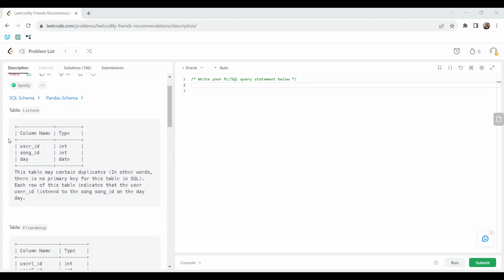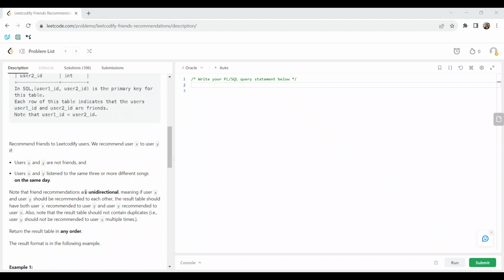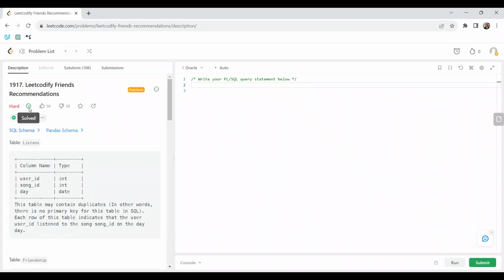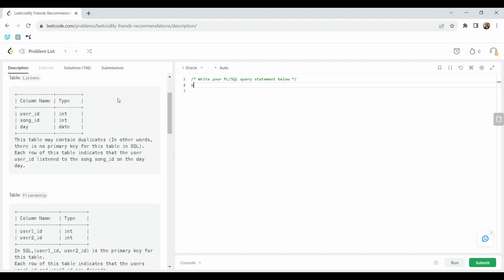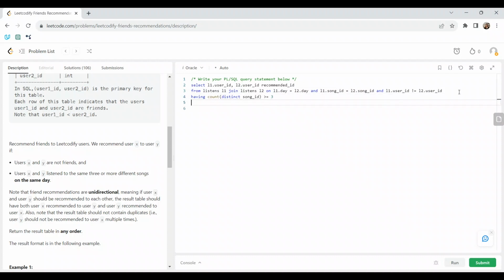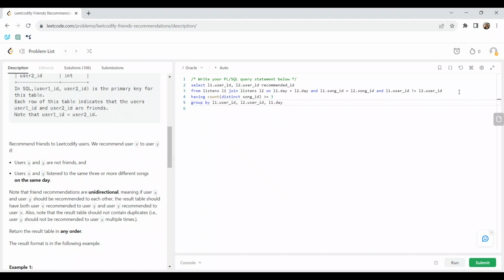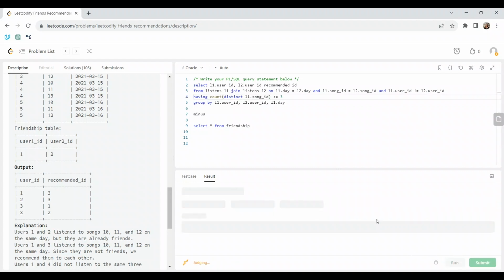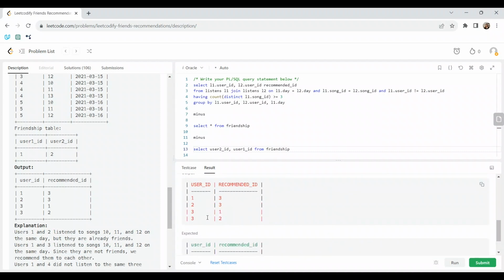Hard Leetcode Problem 1917 | SQL | Interview Question | With Explanation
As I am solving SQL Interview question on Leetcode, I record the process to share with everyone who is interested in pursuing data field. For those who does not know, Leetcode is a platform for you to test programming skills.

Technique use in this problem:
1. Self JOIN
2. HAVING ... GROUP BY
3. MINUS (set operator)

I hope you all enjoy these videos as much as I have fun solving these problems.